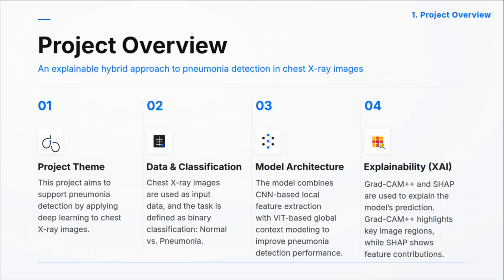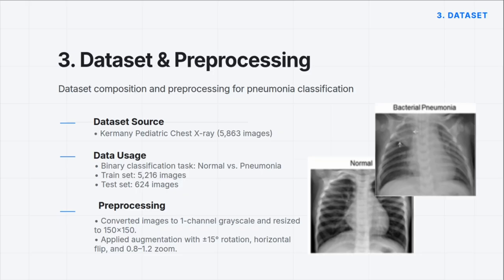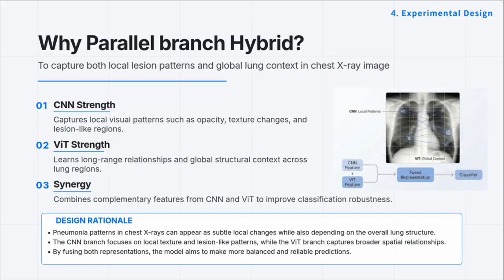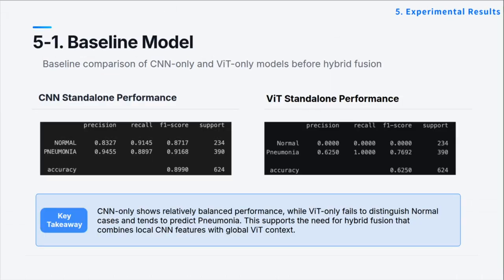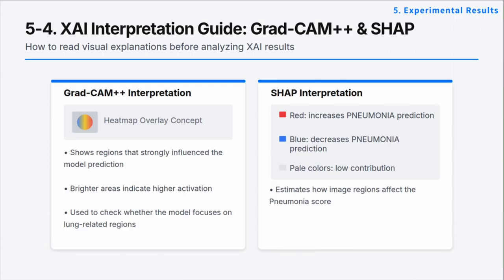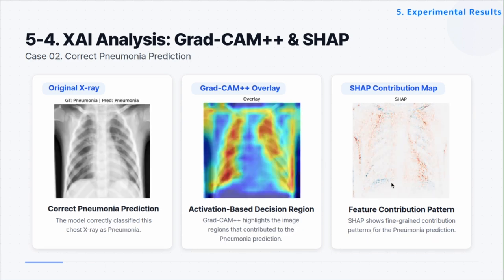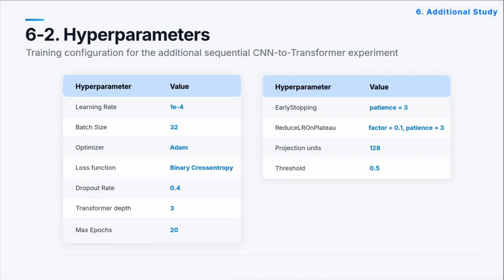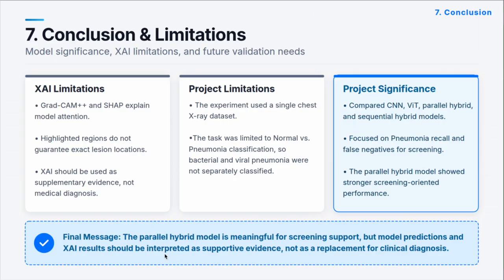Pneumonia Detection from Chest X-rays